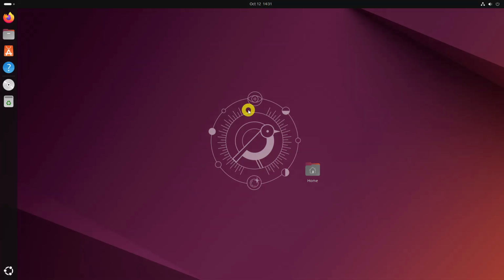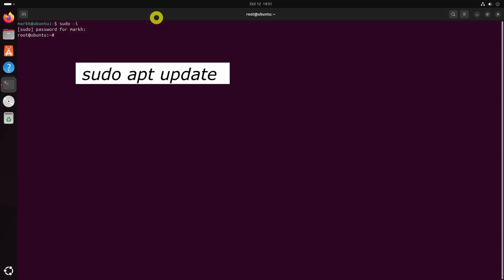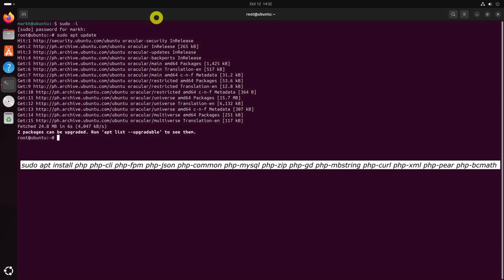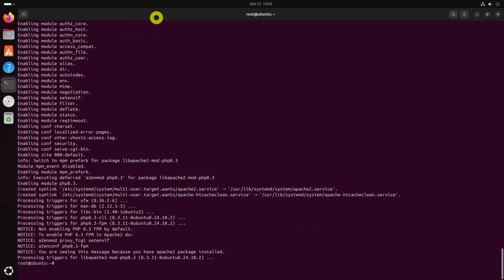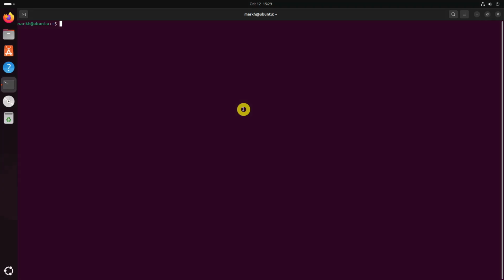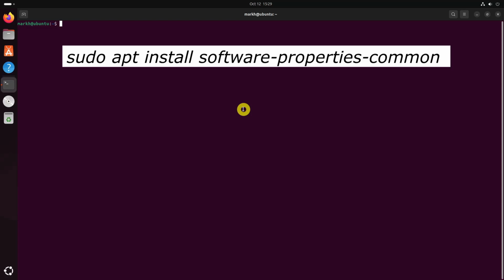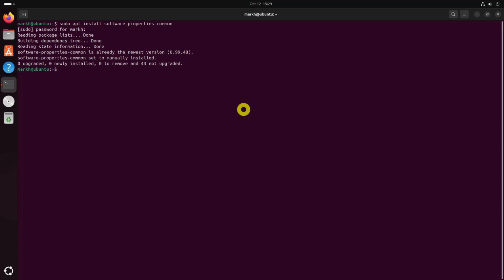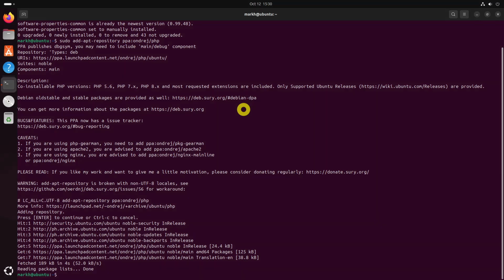How to Install PHP on Ubuntu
If you’re working with web development on Linux, knowing how to install PHP on Ubuntu is essential. PHP is a popular server-side scripting language used to build dynamic websites, and setting it up on your Ubuntu system is simple. In this video, I’ll walk you through the steps to PHP installation on Ubuntu, including checking your PHP version and installing necessary extensions. Whether you’re working with a fresh install or adding PHP to an existing server, this Ubuntu PHP setup will help you get started quickly.

Commands:
sudo -i
sudo apt install php php-cli php-fpm php-json php-common php-mysql php-zip php-gd php-mbstring php-curl php-xml php-pear php-bcmath
php -v

Chapters:
0:00 Intro
0:23 Method 1: Install PHP Using Apt/Terminal
2:15 Method 2: Install PHP Using Apache on Ubuntu
3:51 End screen

What you will learn:
1. How to Install PHP on Ubuntu
2. Two methods which we can install PHP on Ubuntu
3. Method 1: Install PHP Using Apt/Terminal
     a. How to use apt package manager to install the PHP into the Ubuntu system
     b. How to Open Terminal with Sudo Rights
     c. How to open the Ubuntu terminal and apply sudo rights
     d. How to update the index and repository
     e. How to Install PHP Package
     f. How to automatically install the PHP along with commonly used extensions in the Ubuntu system
     g. How to Check if PHP is Installed or Not
4. Method 2: Install PHP Using Apache on Ubuntu
     a. How to install the PHP using Apache in Ubuntu
     b. How to Install software-properties-common package
     c. How to add ondrej/php PPA
     d. How to provide different versions of PHP to Ubuntu
     e. How to Install the PHP version for Ubuntu
     f. How you can install any version of the PHP that you want